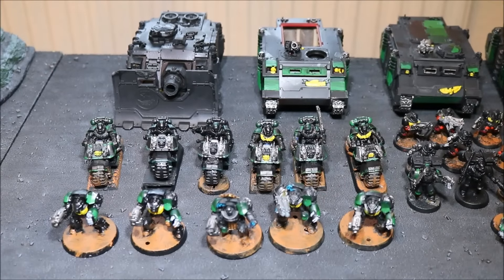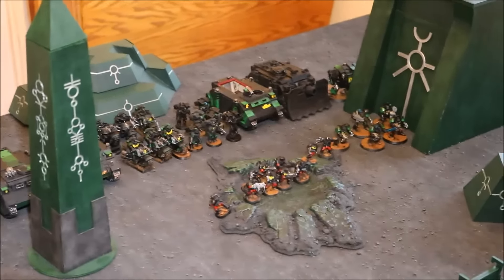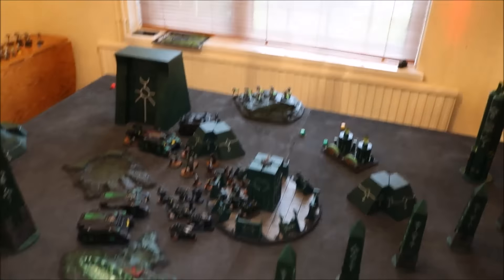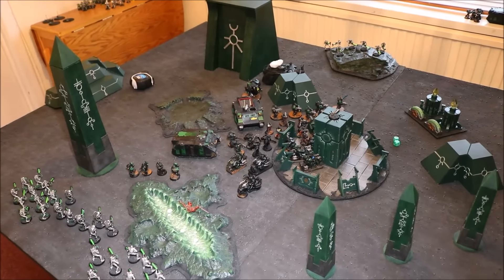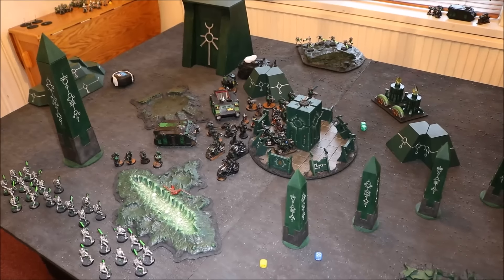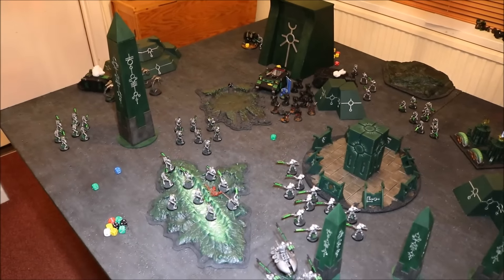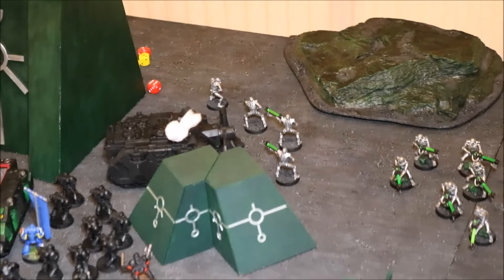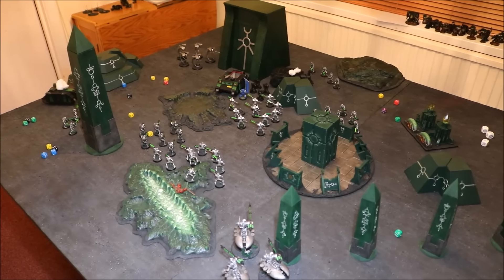Necrons Vs Space Marines (Tomb Raid Mission) 1500th Video Special Battle Report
1500th Video Special Battle Report using the Tomb Raid Mission from the back of the old old Necron Codex. 1500 points of Necrons Vs my sons Space Marine army. I hope you enjoy it, Nick

( WARGAMES )
For all your hobby needs!